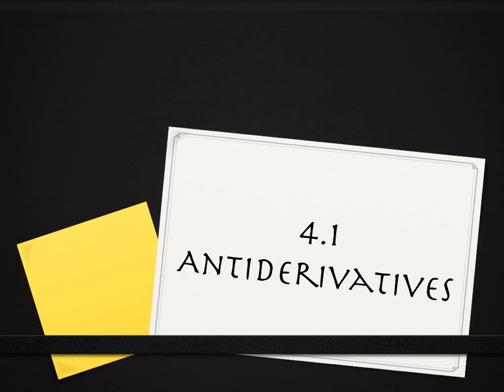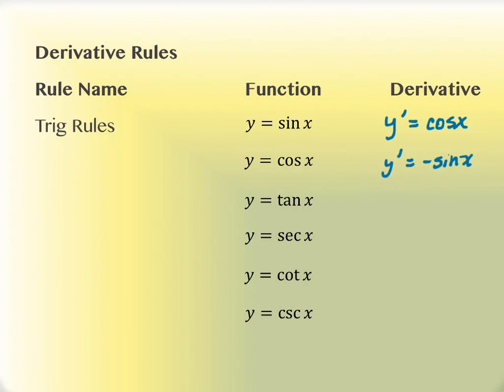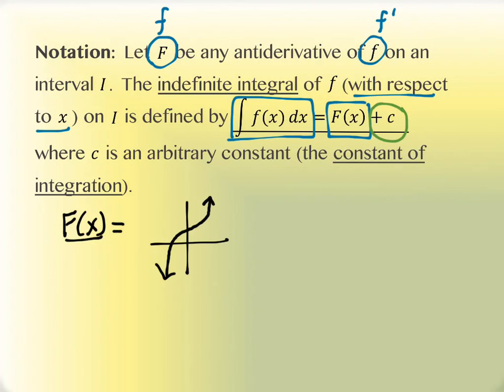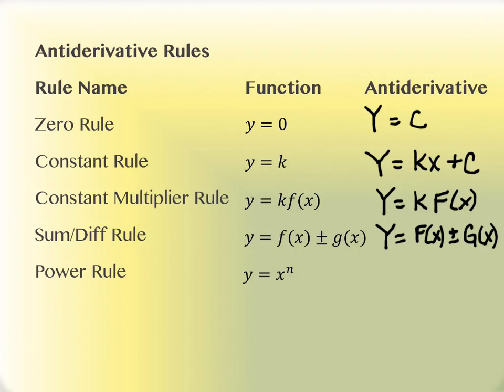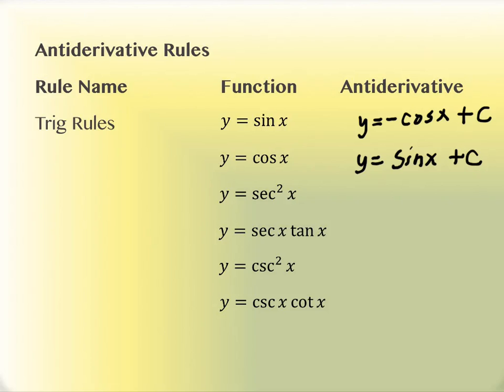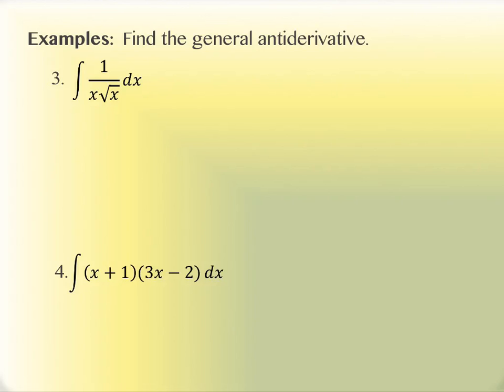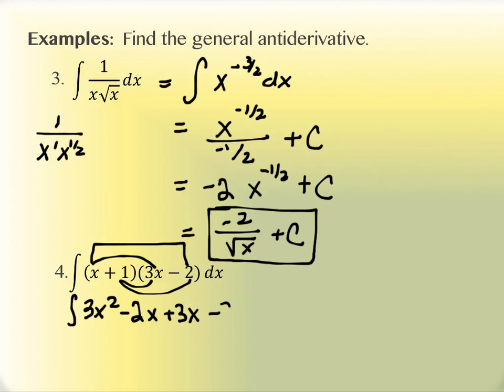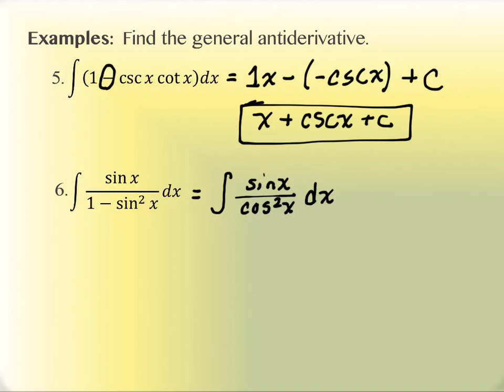4.1 Antiderivatives MWF (part 1)